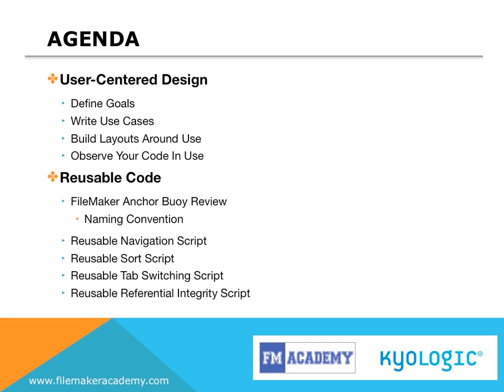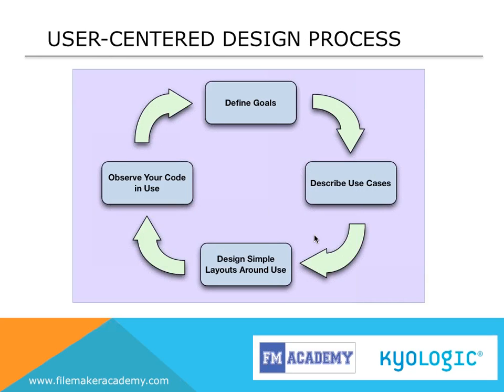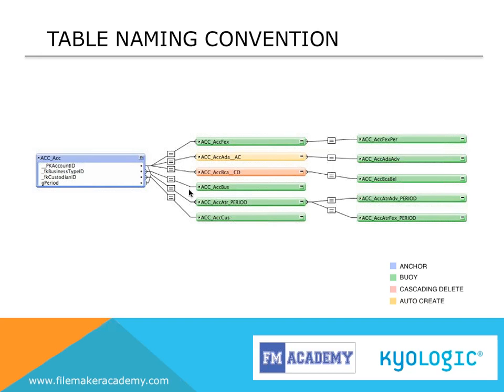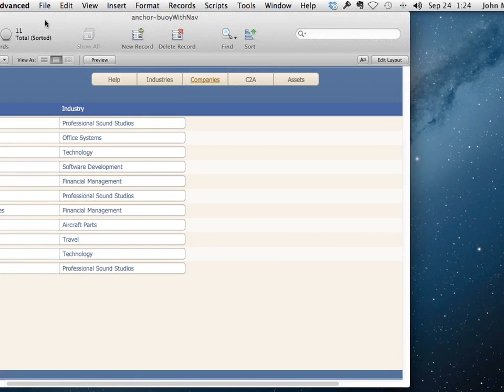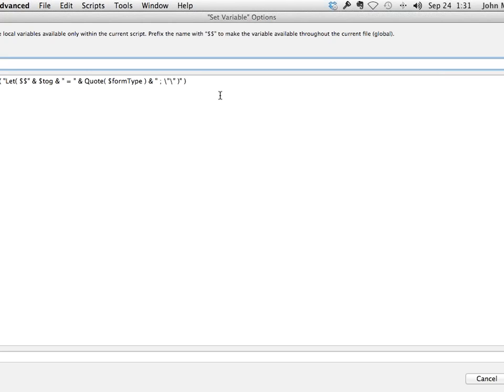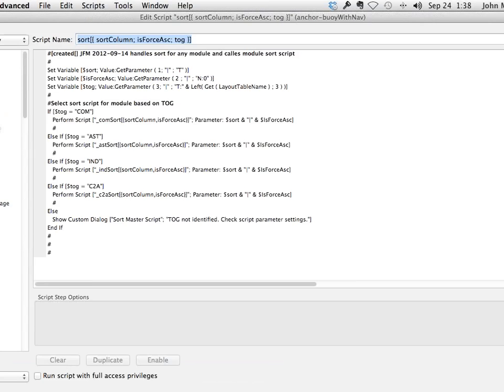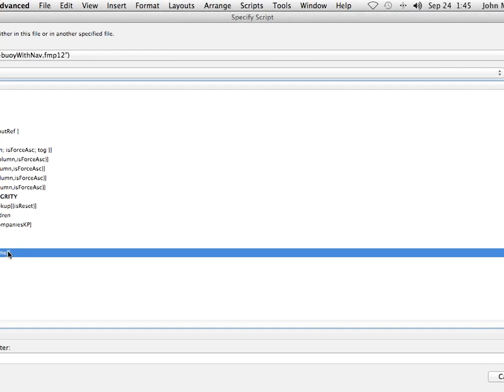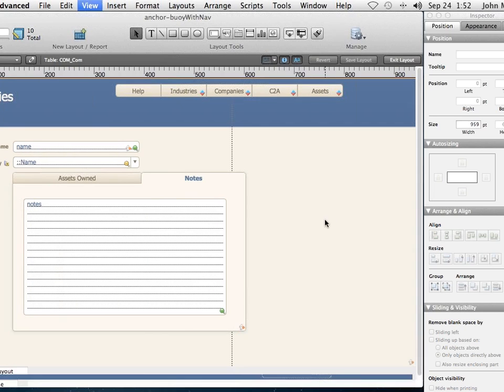Implementing User Centered Applications with Reusable Code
Webinar from FM Academy
Instructor is John Mathewson from Kyo Logic LLC